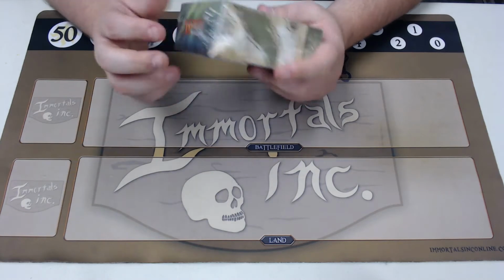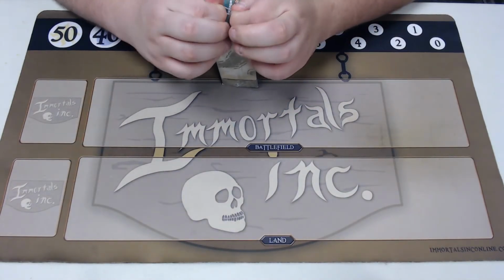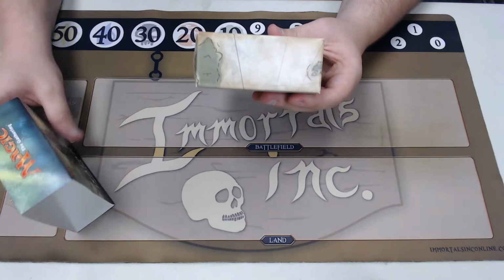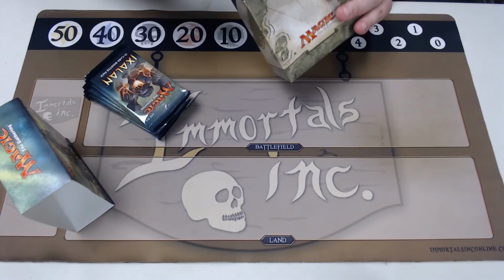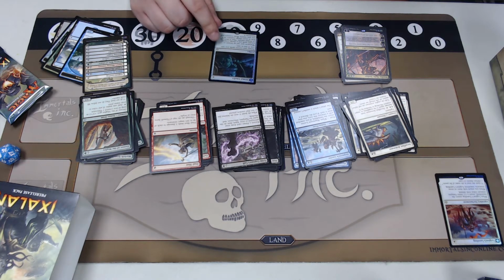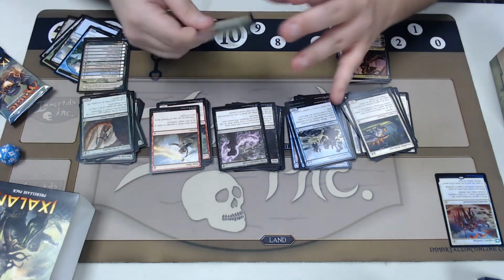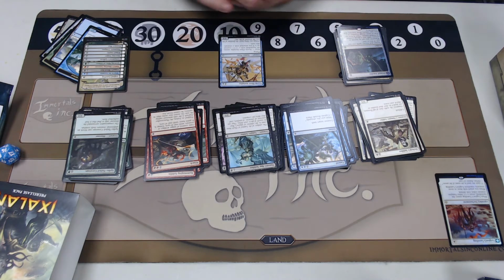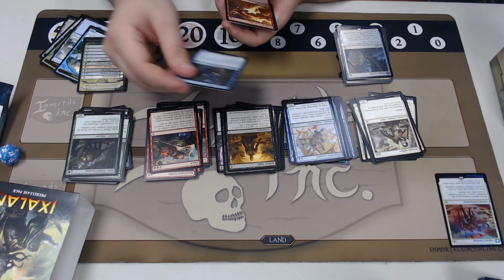MTG - Ixalan Prerelease Kit Opening for Magic: The Gathering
The Ixalan adventure begins tonight with Prerelease. Here is my prerelease unboxing and deck build. Later on I will share with you all how well the deck preformed.